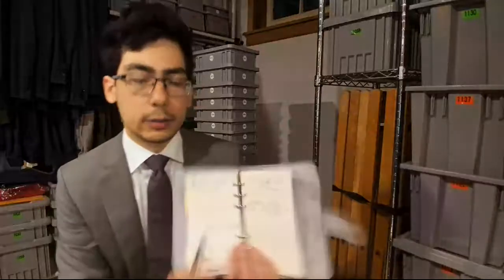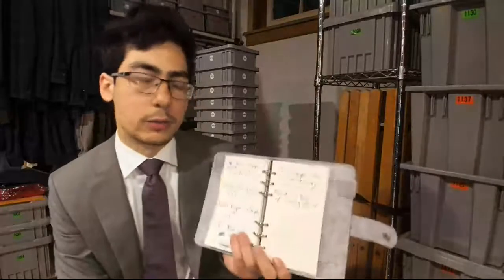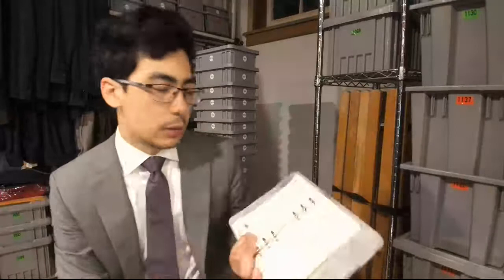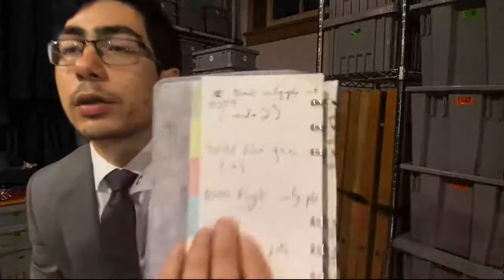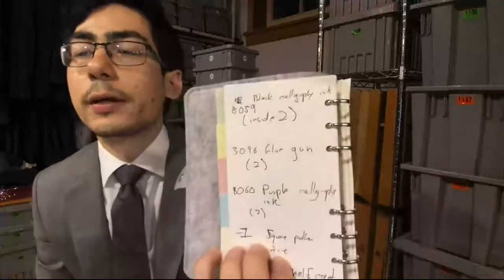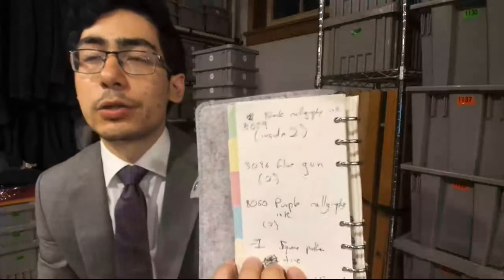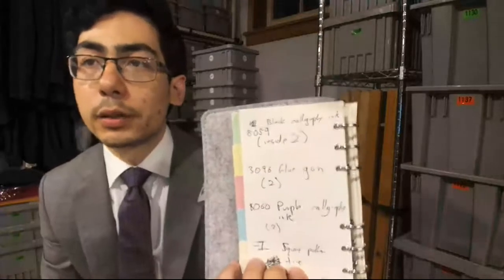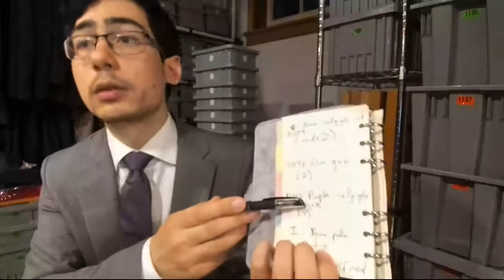HOPE 2020 (2020): Inventory Management Playground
Kralj Karlo

This workshop teaches you how to use this particular inventory management system - especially suited for hackerspaces, but also good for all. Tutorials are provided in the inventory management system that guide you on modeling your stuff in the system. The system doesn't really require computers, but they are used here, given this year's constraints.

You learn about the implied political agenda that was discovered as this system was developed and used. In short: many people outsource the cataloging of items to retailers, and this creates a need for disposable products that can be shipped very quickly. If we would all catalog our things, we might consume less.